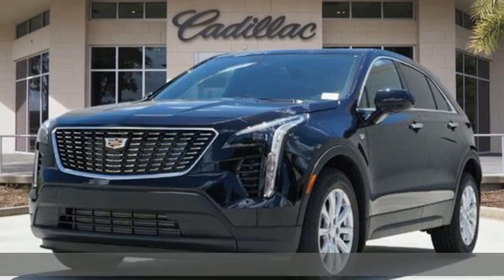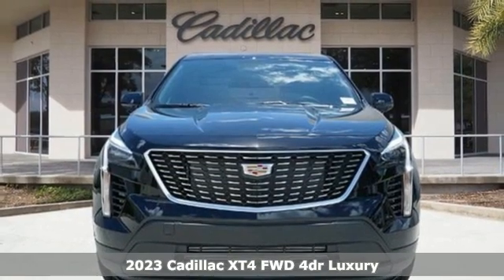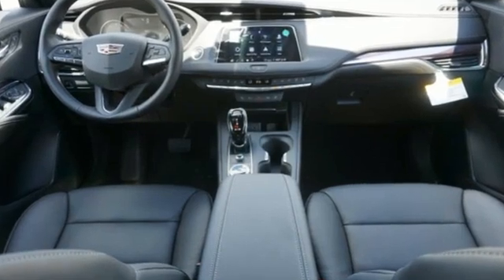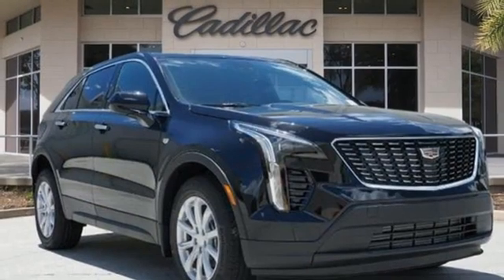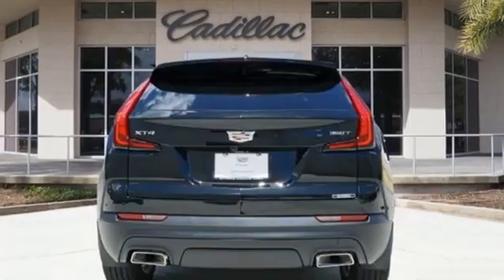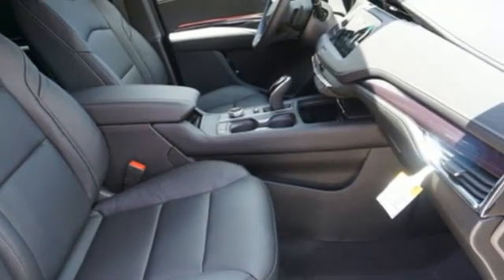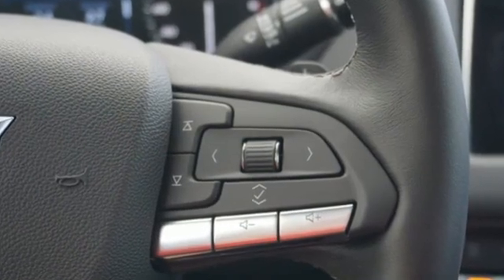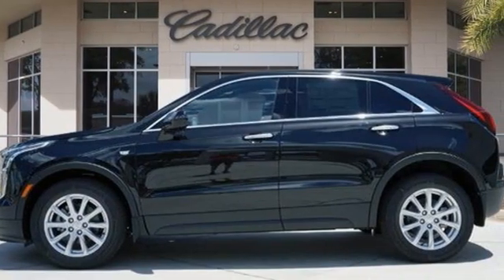New 2023 Cadillac XT4 Tampa FL St. Petersburg, FL CBCW1F - SOLD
Year: 2023
Make: Cadillac
Model: XT4
Trim: Luxury
Engine: 2.0Ll 4 Cylinder Turbocharged
Transmission: FWD 9-Speed Automatic
Interior: Black
Stock #: CBCW1F
VIN: 1GYAZAR46PF114852

Address:
101 East Fletcher Avenue